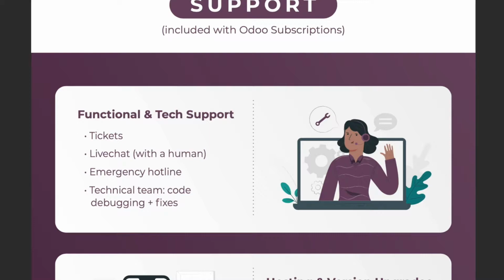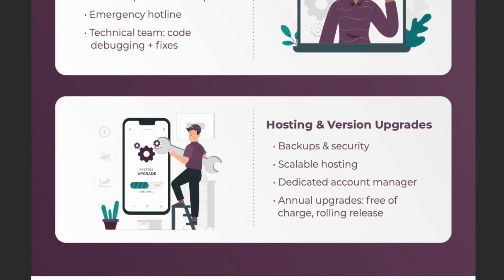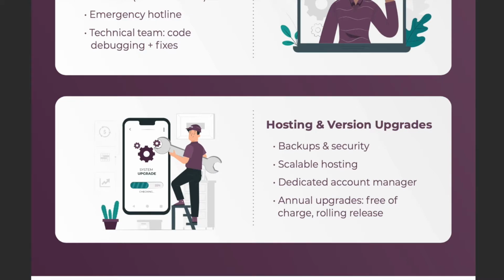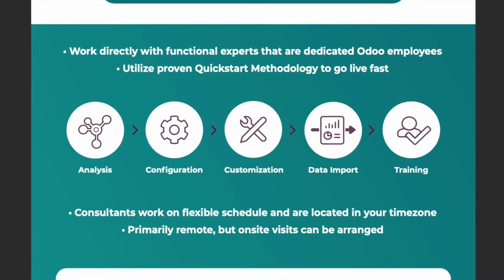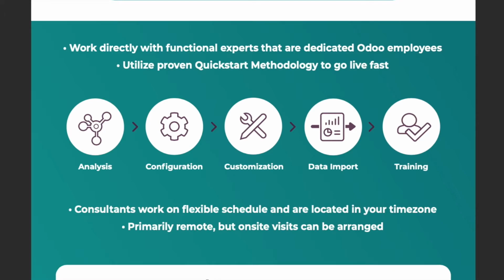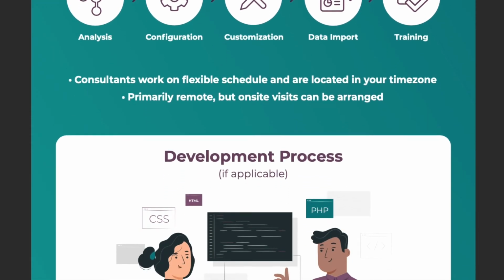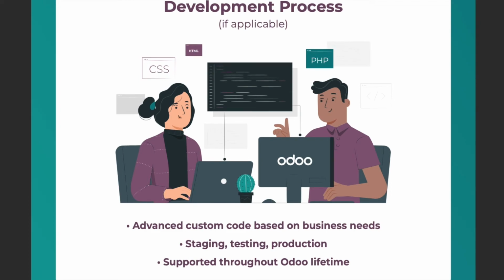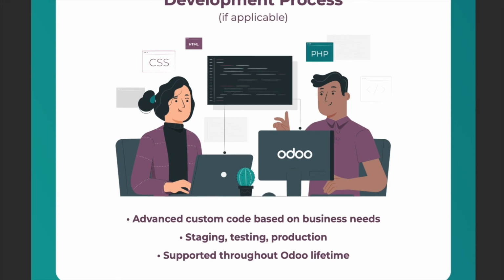Odoo's Support Services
Time Stamps:
0:00 Free Functional/Technical Support Department
1:10 Hosting & Backend Support
2:56 Success Packs & Implementation
5:00 Development Services